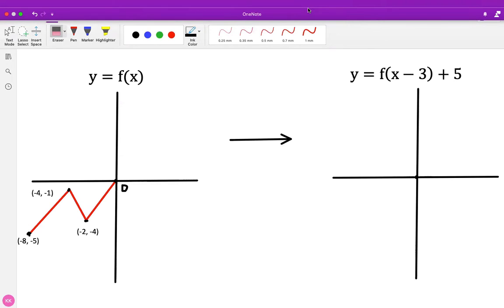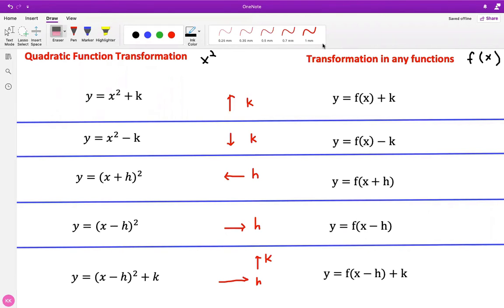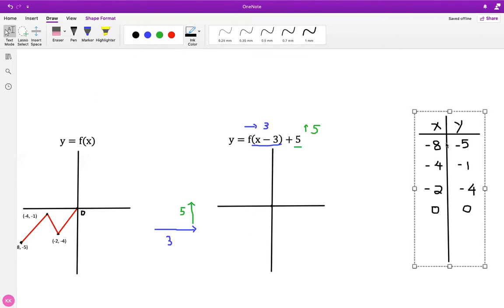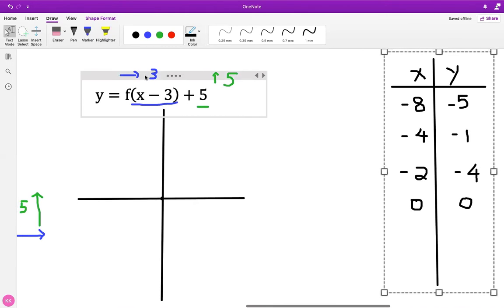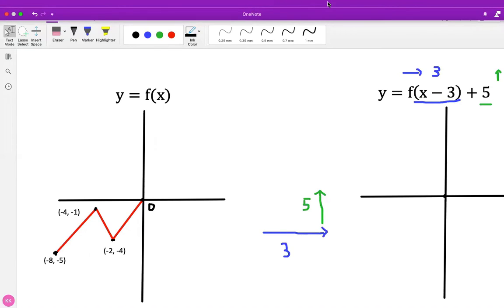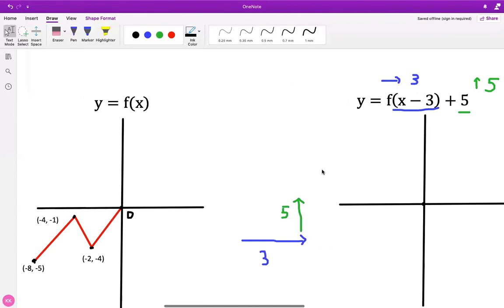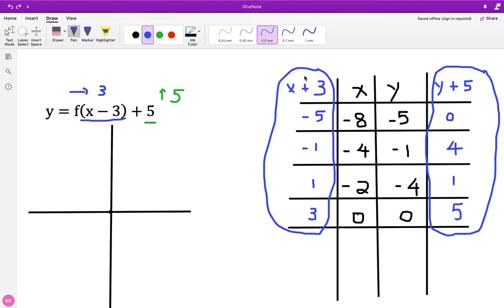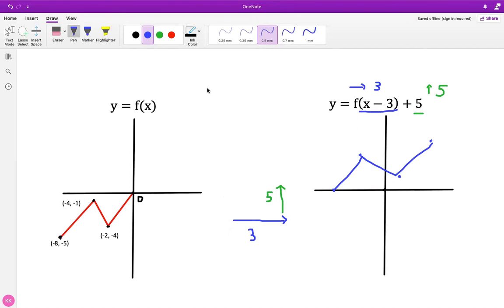BC Pre Calculus 12 Vertical and Horizontal Transformation (Part 2)